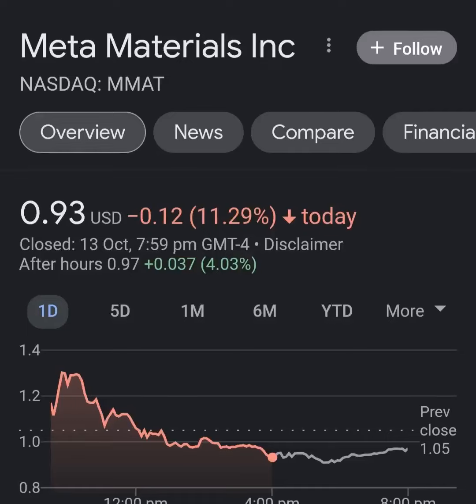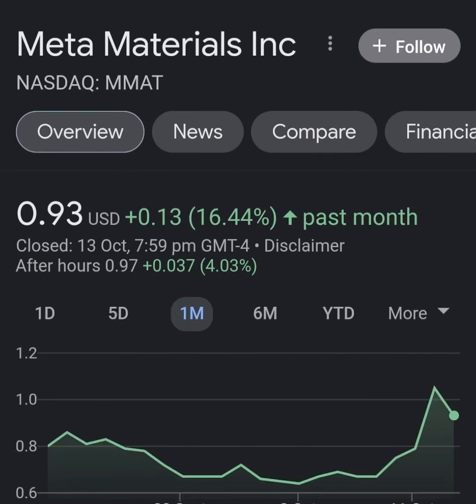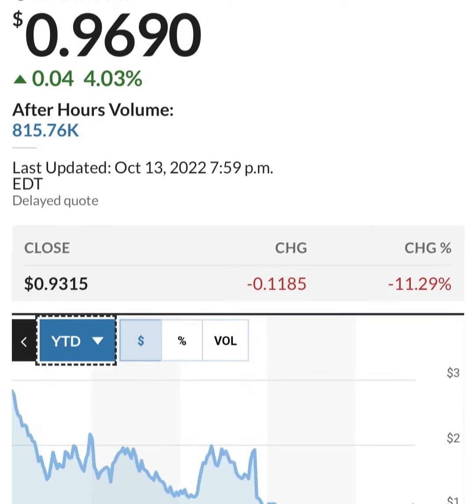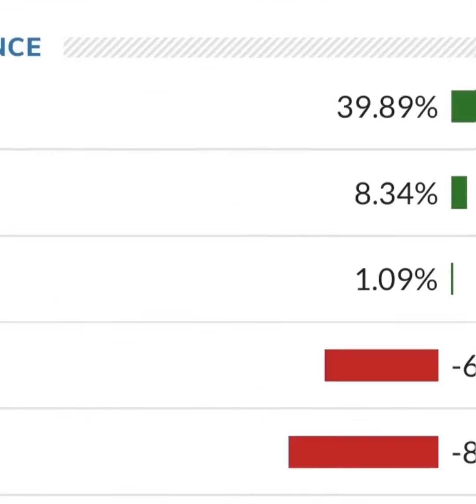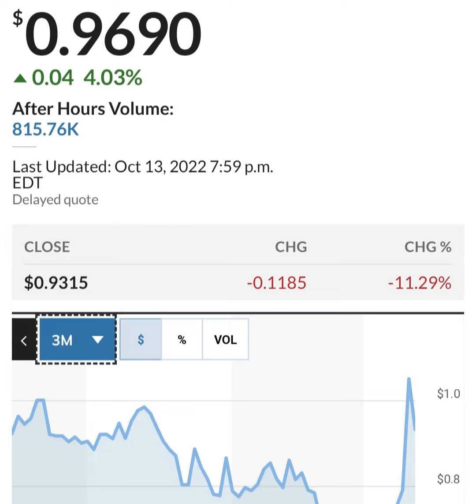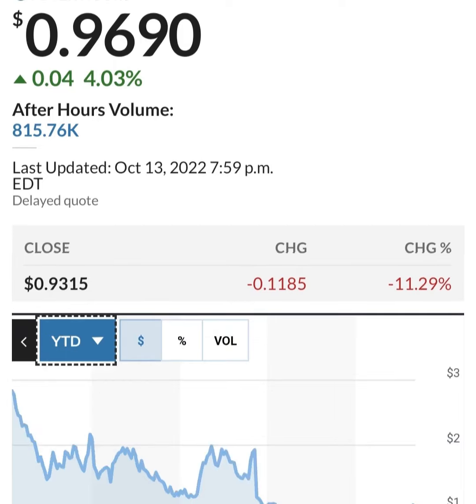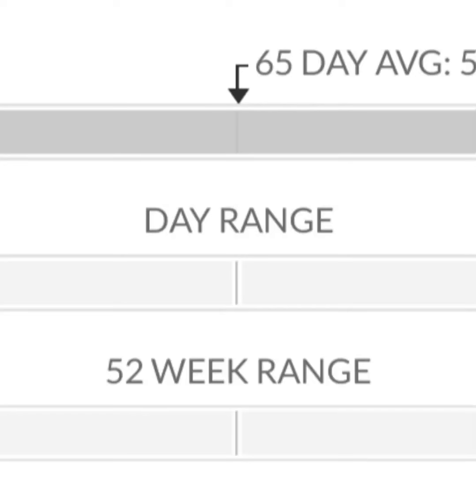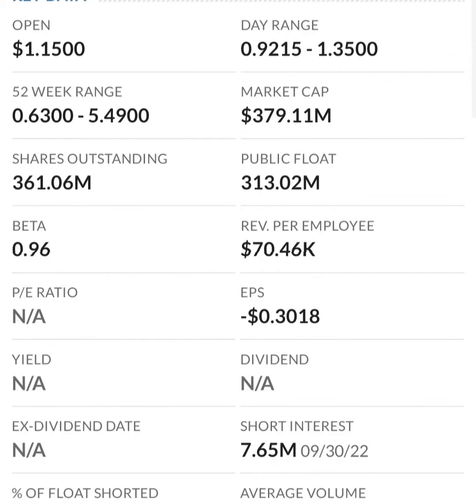MMAT TRCH Stock Will Make Millionaires! MMAT Stock Analysis Meta Materials Stock Prediction